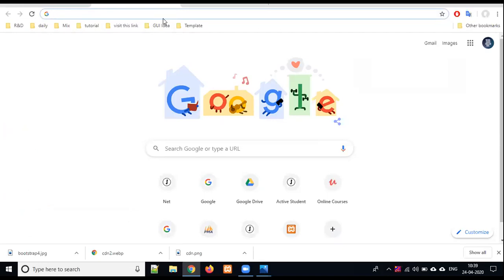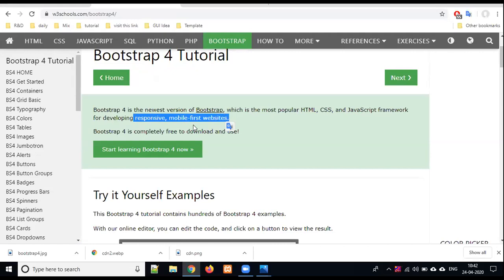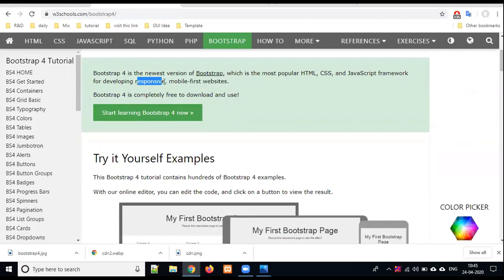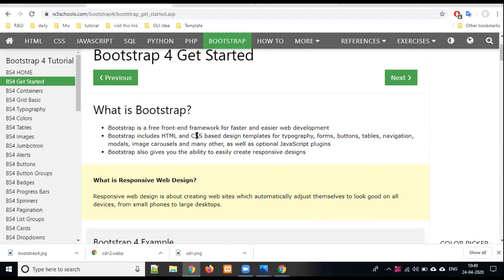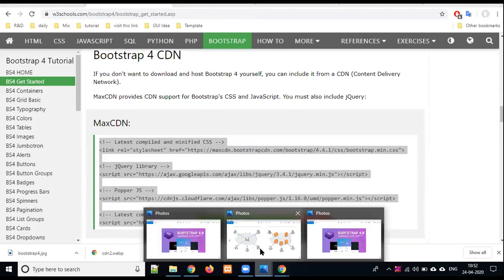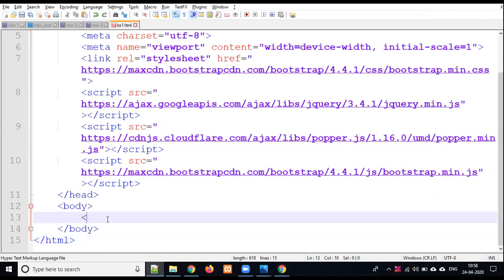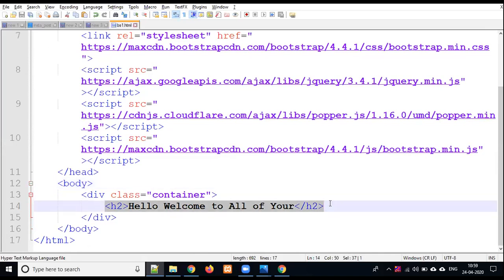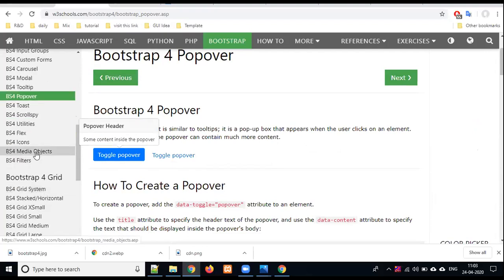Bootstrap 4 Introduction in Hindi | Urdu [Class #1]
1. What is bootstrap
2.What is Responsive website
3.What is CDN file
4.Simple example of Bootstrap